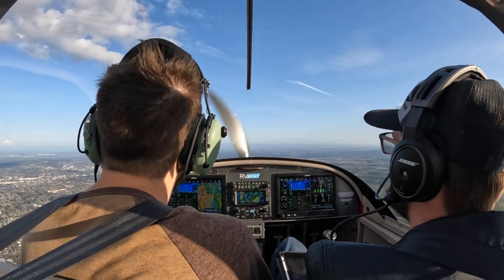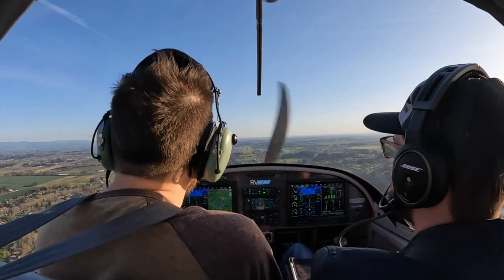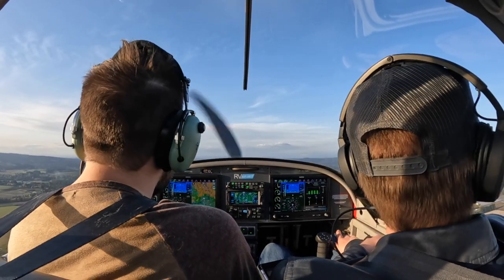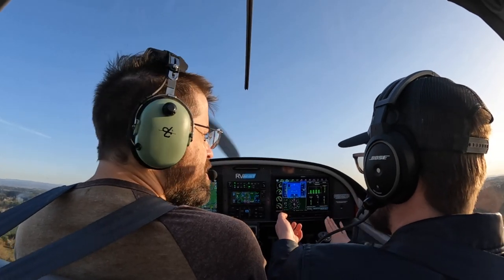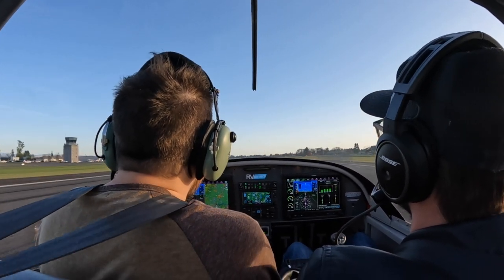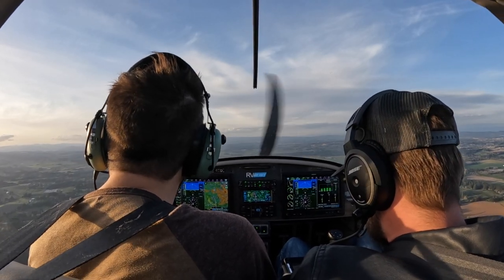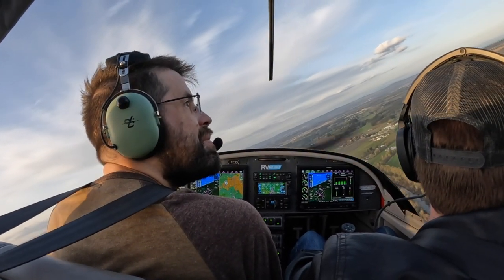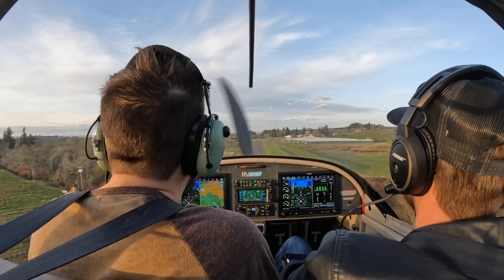2022 04 02 aurora pattern and radio work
0:00 talk about how to do the first radio call
0:35 "say landing request" (I talked over it)
1:04 landing
1:36 landing
1:52 do my checks, don't have clearance
2:11 landing, practicing short field
3:20 traffic and clearance.
3:44 turning final
4:18 I ask to go west. I should have asked more specific.
4:51 start making calls back to Twin Oaks
6:30 going around, but I'm too ginger about it
7:00 missed my final call, landing